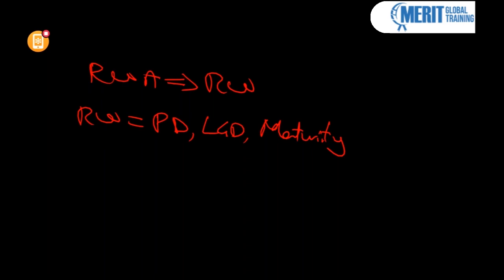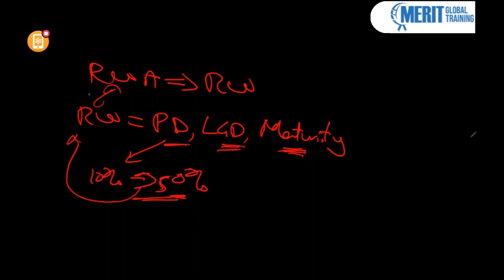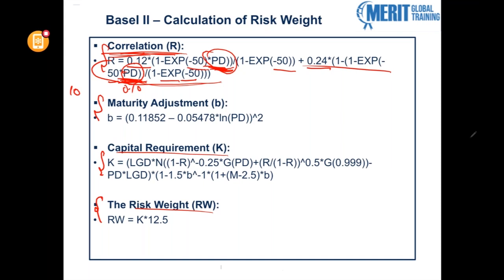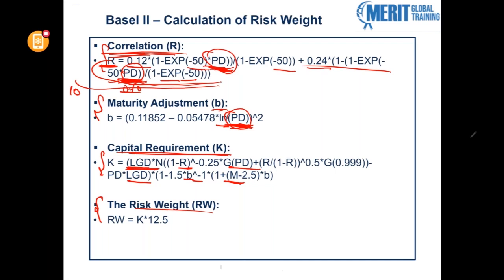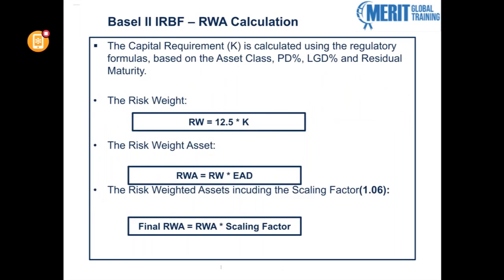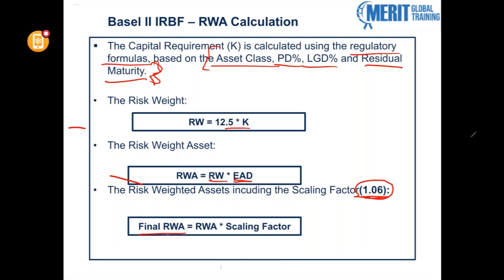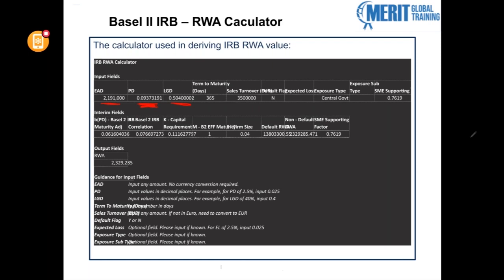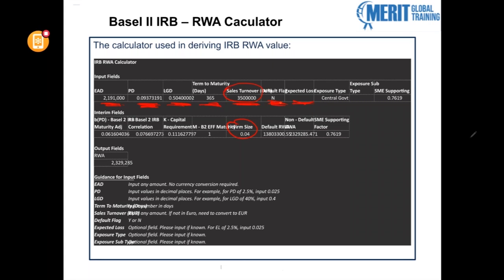Basel II, III and IV Certification Training demo - Part 2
This is a demo clip of our Basel II, III and IV online certification course. It's a 20 hours course.

The training and capacity development programme is based on the Basel Committee for Banking Supervision (BCBS) guideline on implementation of Basel III and IV bank capital requirements/frameworks.

The hands-on training program is structured in an easily digestible format to enable individuals with no risk management/regulatory reporting experience acquire knowledge and skills required to perform effectively on Basel related capital regulatory reporting roles.

This programme ensures that participants gain theoretical insights and practical skills, preparing them for the demands of modern regulatory environments.

The course is structured into three key areas:

1. Comprehensive analysis of the Basel III and IV frameworks, including significant reforms and implementation guidelines.
2. Detailed exploration of Credit, Liquidity, and Operational Risk, focusing on the methodologies and practical applications under the Basel Accords.
3. Exposure to tools like Microsoft Excel and web-based risk engine simulators to effectively derive and analyse risk measures.